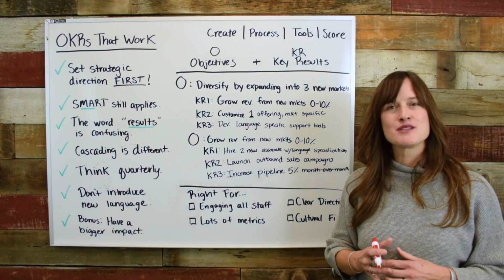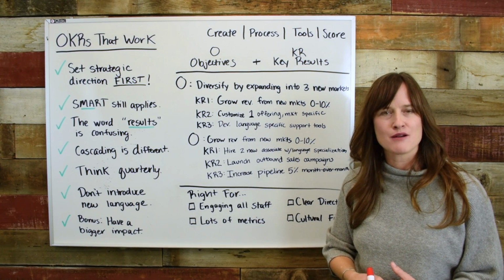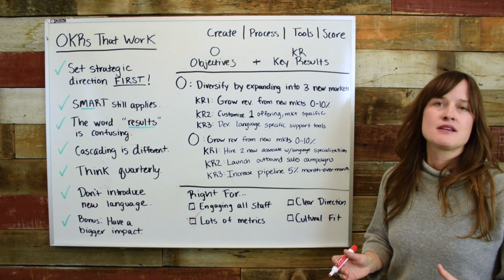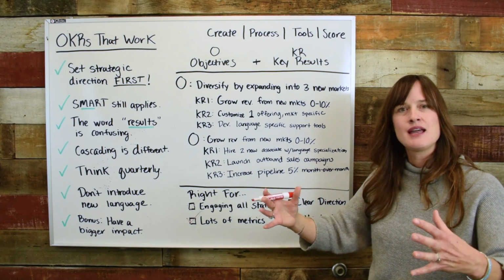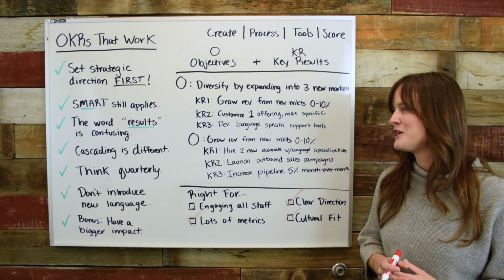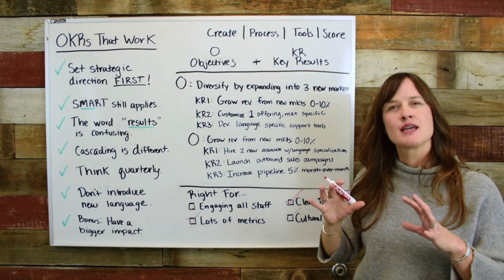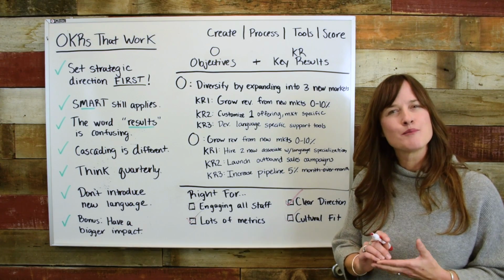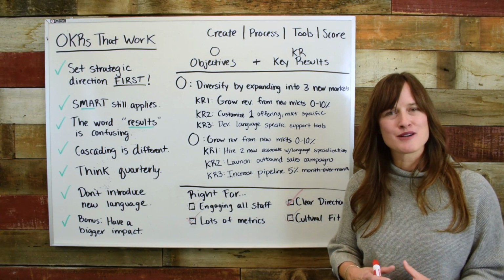What is an OKR? Definition & Examples: OKRs That Work Part 1 of 6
What is an OKR? The acronym stands for objectives and key results. Google has popularized the methodology for high-growth organizations to set goals and manage performance from the top down to the individual level. It’s a great tool used to connect individuals to the larger mission and vision of the organization.

Let’s determine if OKRs are right for you. OKRs work best when you are engaging all of your staff. It’s beneficial if you have several metrics to focus on. OKRs identify your most important metrics. Set a clear direction. What are your organization’s mission and vision? We need something to align to. Lastly, it’s important to have a cultural fit. The OKR process requires commitment, accountability, a certain level of performance, etc. Sometimes teams and organizations just aren’t quite ready.

We’ve put together an official OKR checklist for building OKRs in your organization:

● Set a strategic direction first
● SMART (Specific, Measurable, Actionable, Realistic & Time-Bound) still applies. You’ll find SMART goals integrate into the OKR methodology
● Don’t be confused by the word “results.” It may sound too restrictive. Focus on outcomes that are quantifiable or verifiable
● Cascading is different from what you might expect. The process is malleable and not so restrictive
● Think quarterly
● Don’t introduce new language (don’t feel the need to adopt specific OKR terms)
● Have a more significant impact (value to your community, employees, environment, etc.)